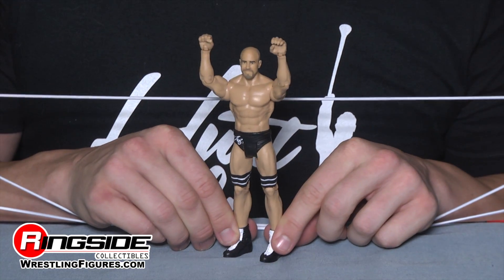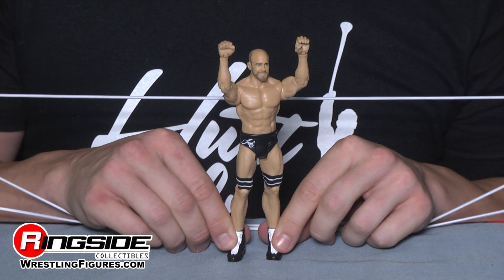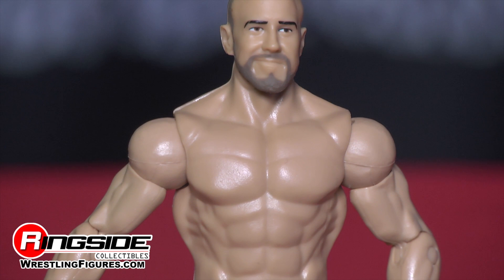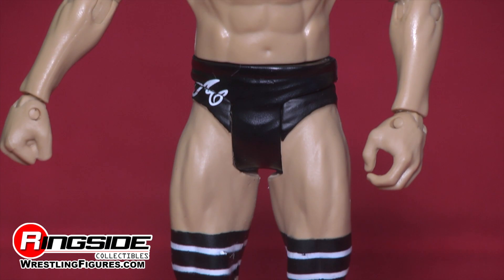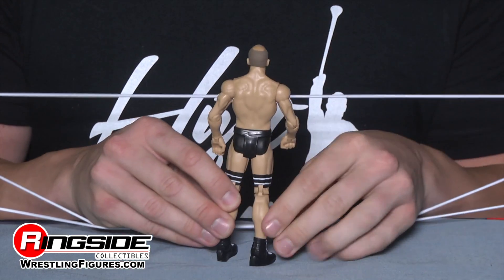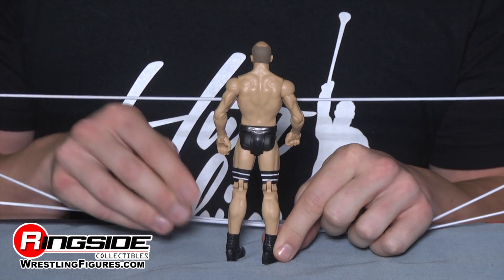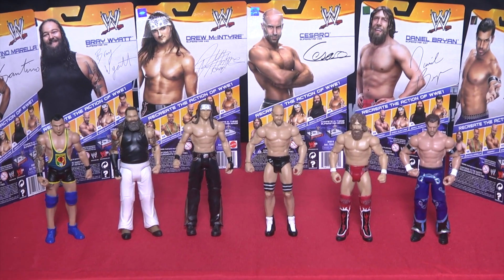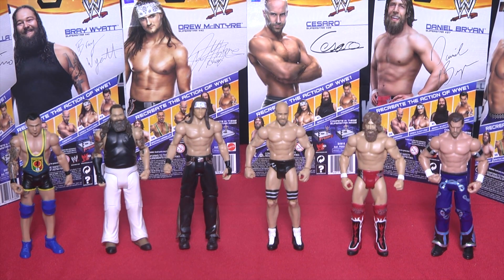WWE FIGURE INSIDER: Cesaro - WWE Series 41 Toy Wrestling Figure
Ringside Collectibles special guest host @TheCurtHawkins, on WWE Figure Insider takes a look at Cesaro, from Mattel WWE Series 41 Toy Wrestling Action Figure from Mattel